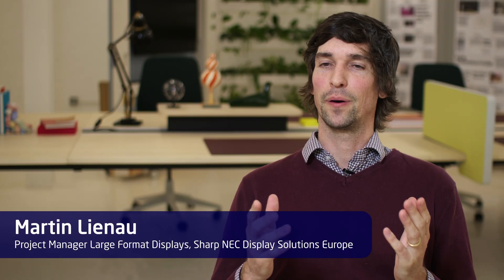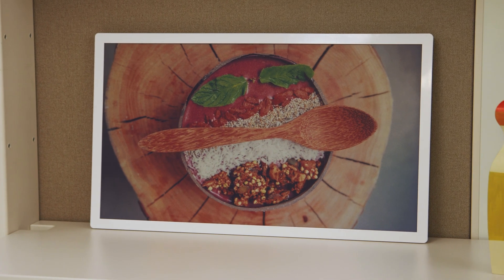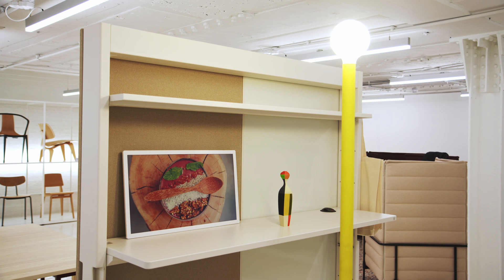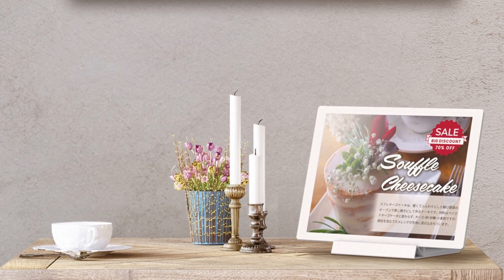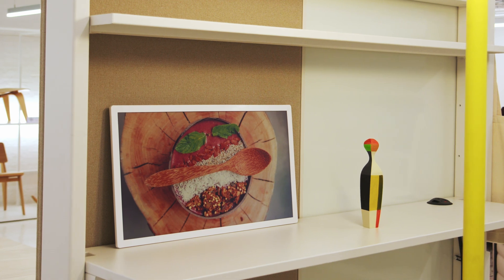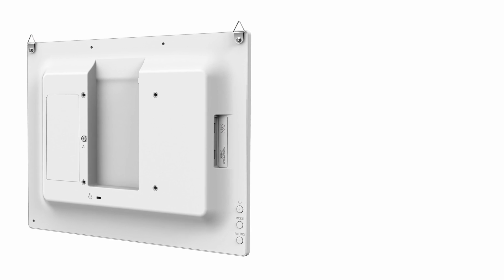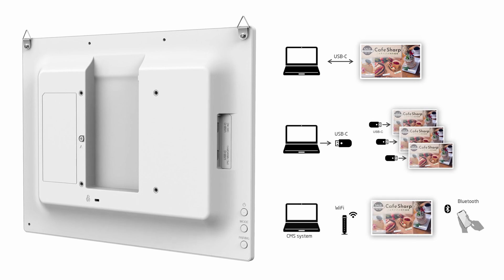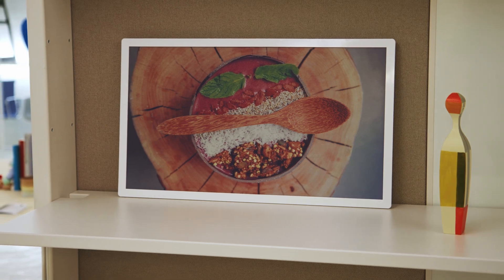Sharp ePaper displays consuming zero watts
As a digital alternative to paper posters, the ePaper displays are ideal for applications requiring static content with regular updates such as POS promotions, menu boards, allergen information in retail and hospitality environments, timetables, or check-in and gate information in transportation environments.